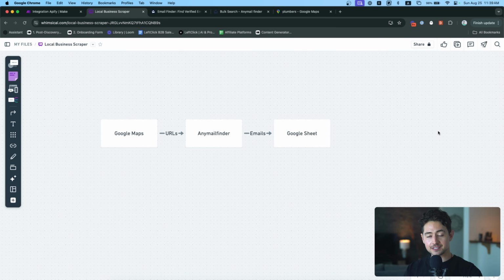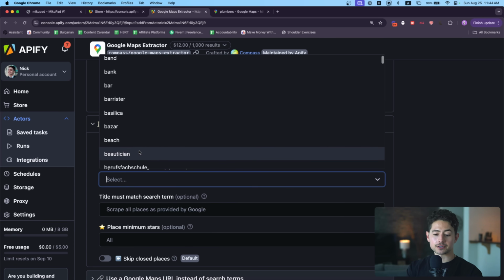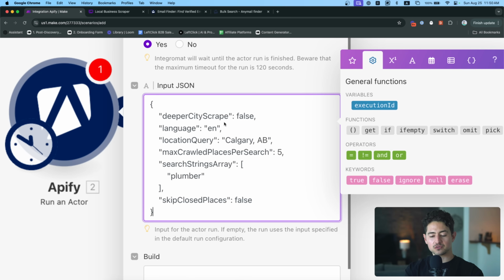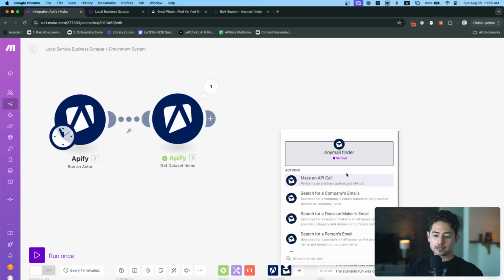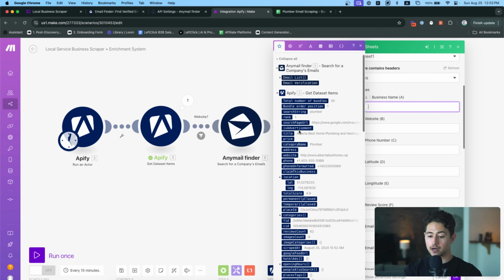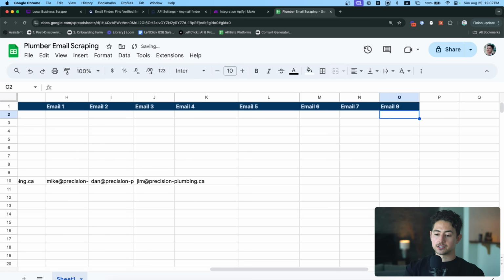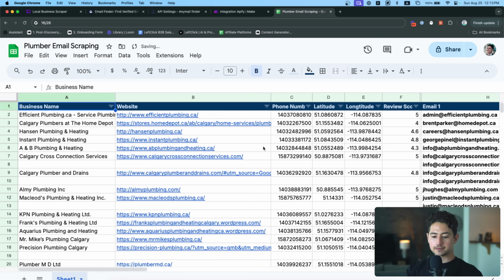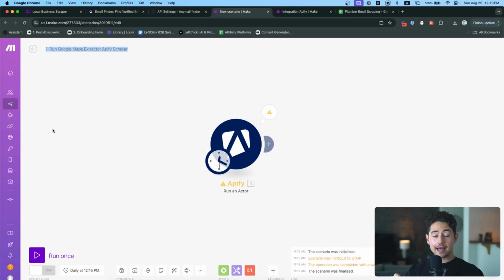How I Scrape Thousands of Local Business Emails In 15 Minutes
GET THE FREE BLUEPRINTS 🙏

WHY ME?

Chapters:
00:00:00 Email Scraping for Local Businesses
00:13:23 Building the Scraper with Apify
00:35:39 Setting Up the Email Enrichment Process
00:39:49 Final Thoughts and Next Steps